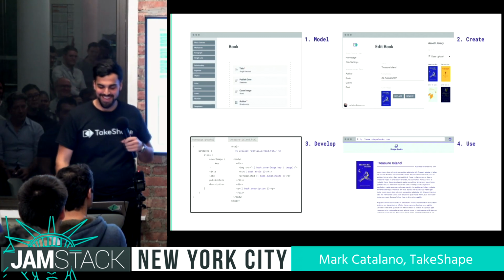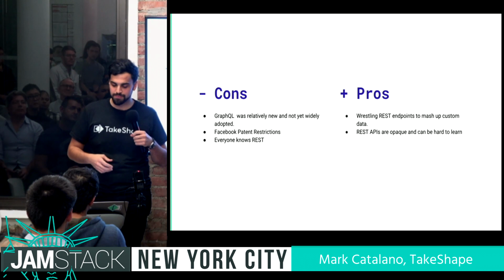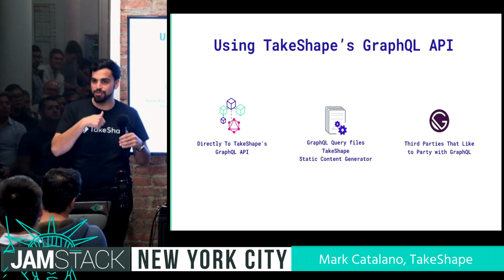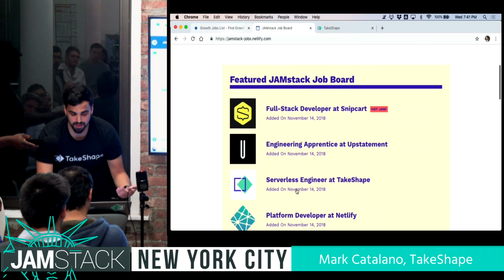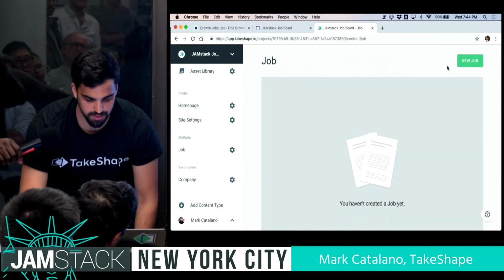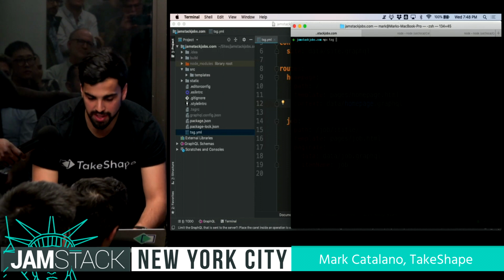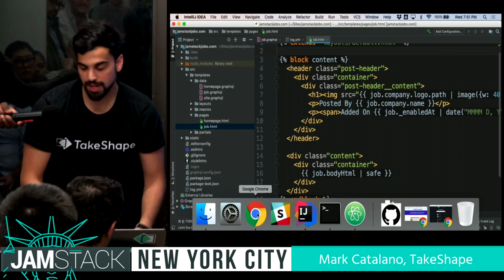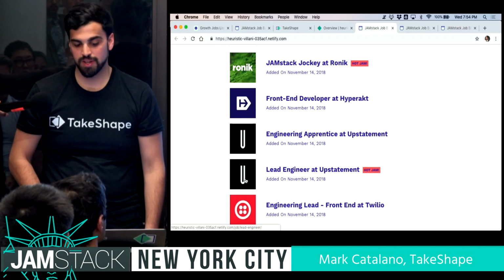GraphQL + CMS = Peanut Butter + Jelly - Mark Catalano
JAMstack NYC Meetup   - Nov 14 2018 - Postlight NYC

Our November 2018 Meetup was centered around GraphQL from introduction to real life use-cases. In our second session Mark Catalano, Co-Founder, TakeShape presented a live coding demo of TakeShape -  a new headless GraphQL CMS that champions the JAMstack with a focus on developer productivity, and why pairing a GraphQL API with a static site CMS makes the JAMstack even more delicious

ABOUT TAKESHAPE

TakeShape Co-founders Mark Catalano and Andrew Sprouse met 15 years ago in the Computer Science department at Northeastern University. They were on the engineering teams behind big content sites like Newsweek, The Daily Beast, and Fast Company magazines.

Andrew started his career in enterprise search and natural language processing at Autonomy, acquired by HP. After that, he moved into media where he led the engineering team at Newsweek and The Daily Beast. Prior to TakeShape he was CTO and Co-Founder of a startup called Fairtread where he helped creators monetize their digital content.

For the past 7 years, Mark was the managing director of Ronik, an award-winning creative agency in Brooklyn. He’s had to solve content management conundrums for clients, building everything from traditional media sites to interactive experiences and marketing platforms.

Together Andrew and Mark have directly experienced just about every problem you can encounter with content management and they’ve been obsessed with finding better ways to deliver and render content on the web.

ABOUT JAMSTACK
When we talk about “The Stack,” we no longer talk about operating systems, specific web servers, backend programming languages, or databases.The JAMstack is not about specific technologies. It’s a new way of building websites and apps that delivers better performance, higher security, lower cost of scaling, and a better developer experience.

ABOUT THE NEW DYNAMIC
The New Dynamic was launched in 2014 by Bud Parr to help fellow front-end developers and designers utilize static web technology in their work. The purpose is to promote the use of static site generators for people who build websites.